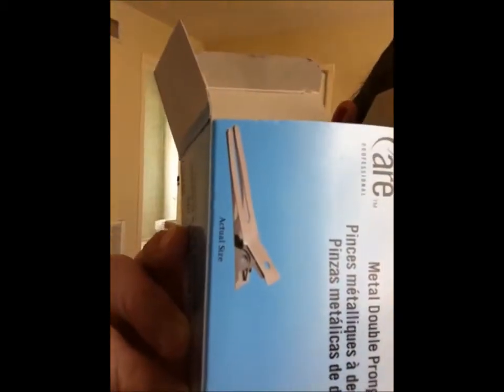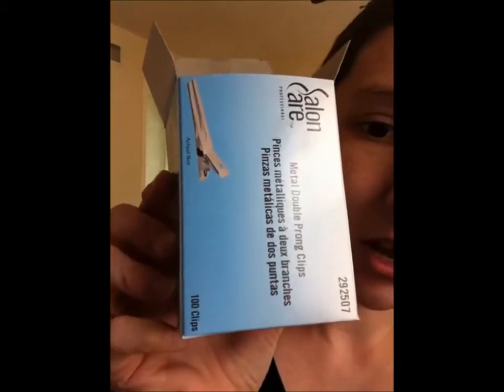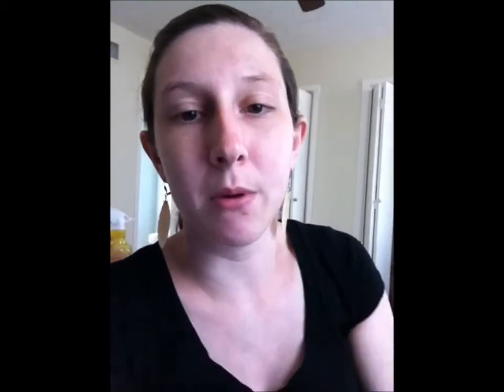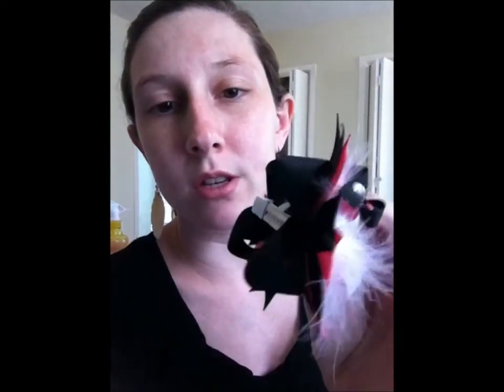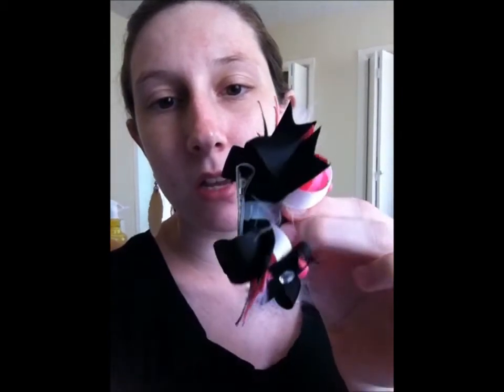Q&A about Making Hair Bows Part 5